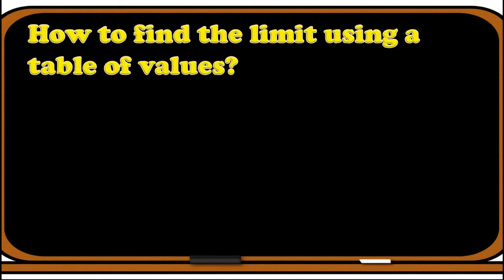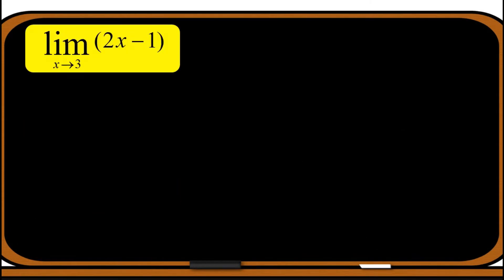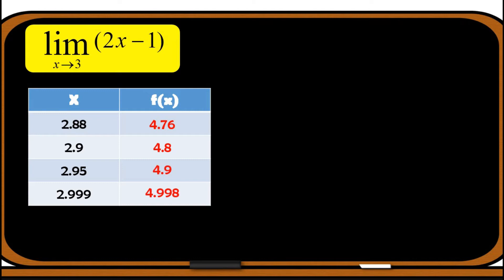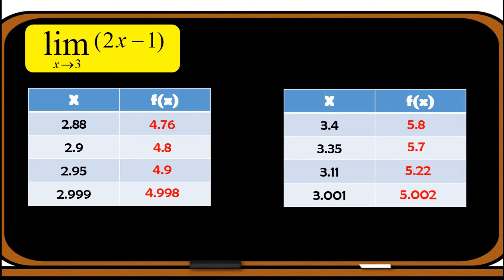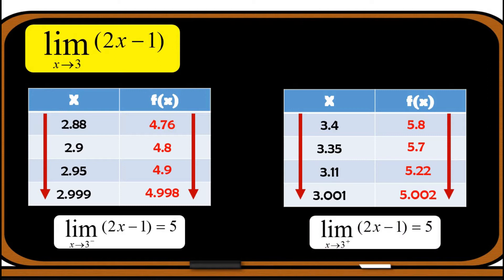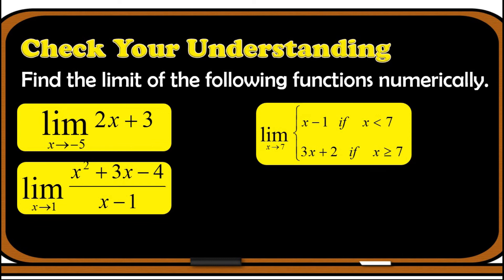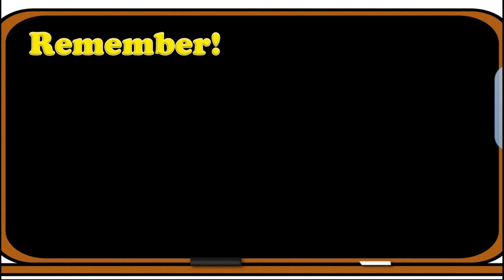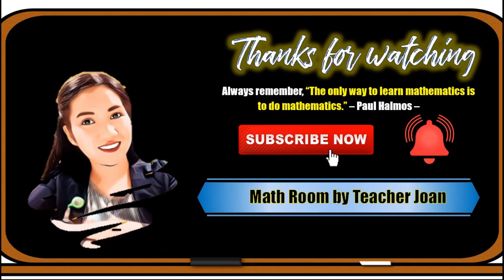EVALUATING LIMITS NUMERICALLY | Calculus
Hi everyone! This video shows how to evaluate limit of a function using numerical method. Enjoy learning! :)